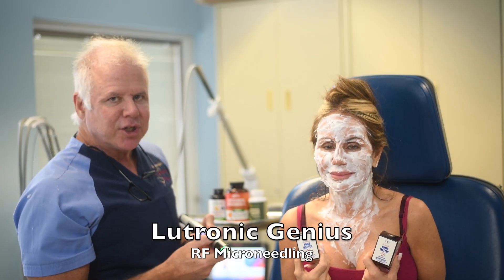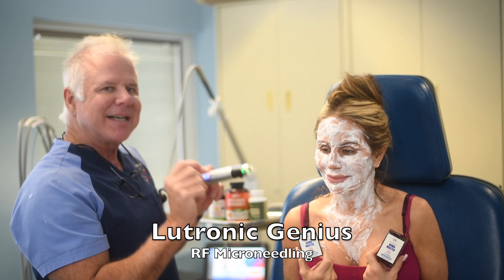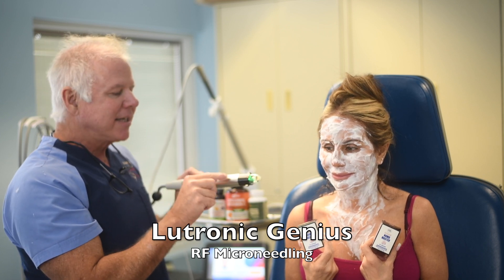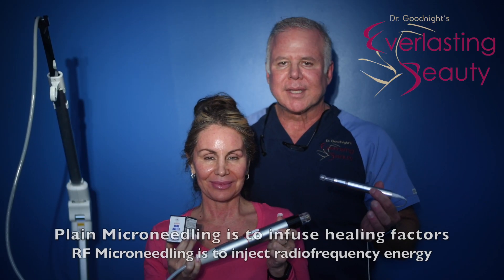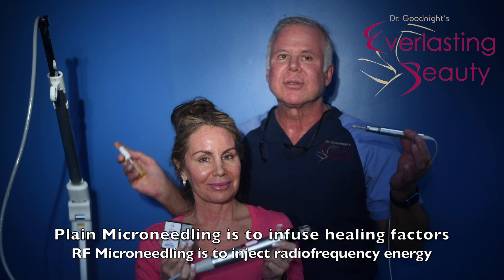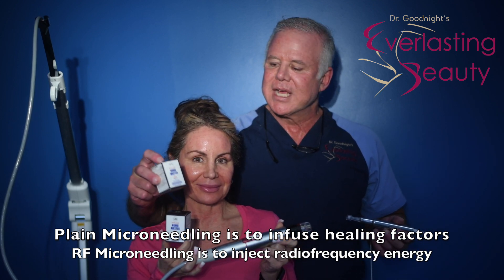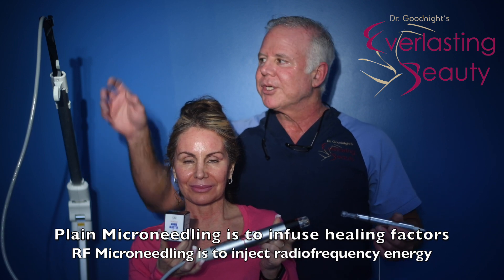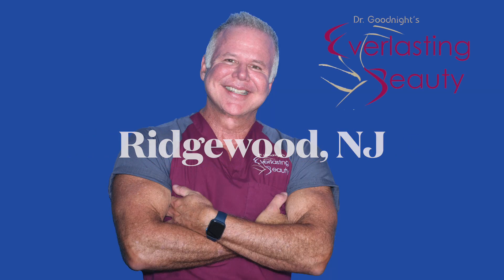Genius RF Microneedling Face neck decoll S 480 Kj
Lutronic Genius RF microneedling versus microneedling